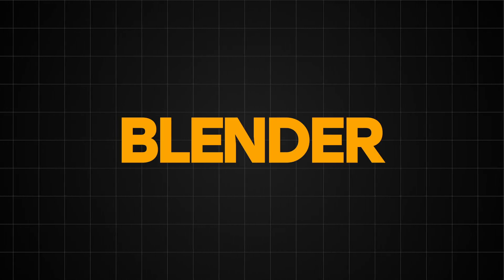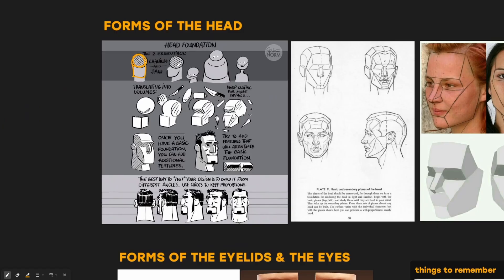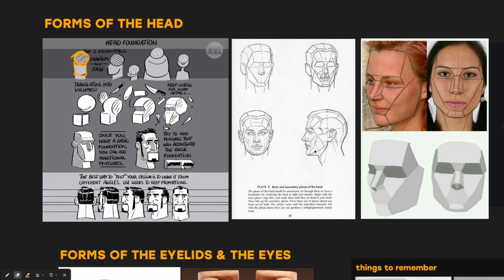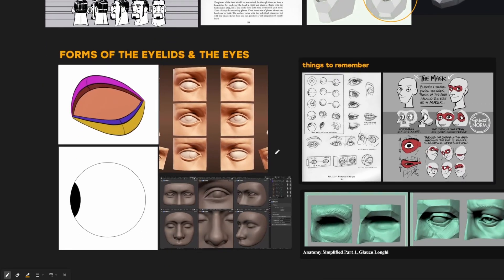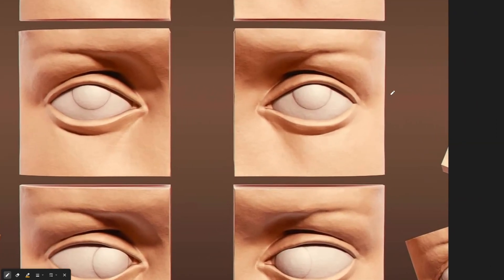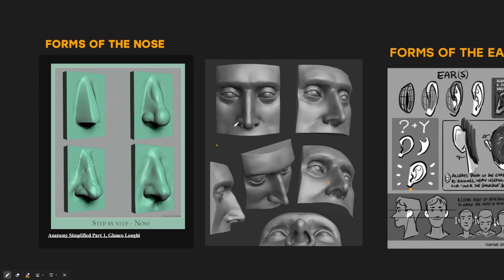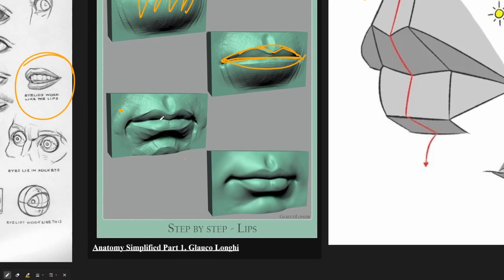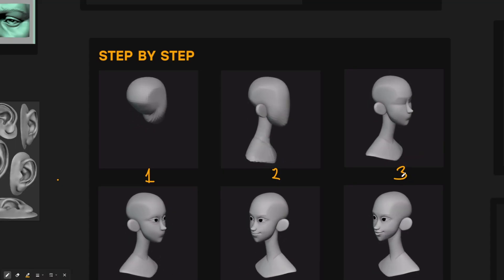This is Boring, But It'll improve Your Blender Sculpting Skills by 175%